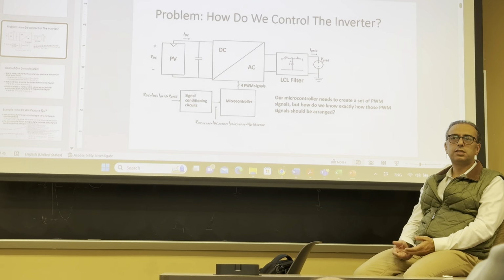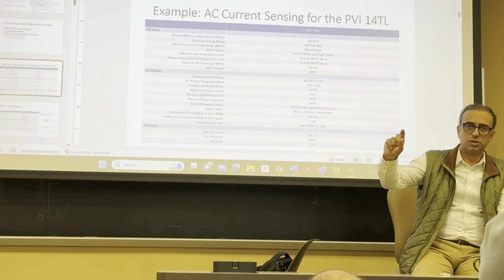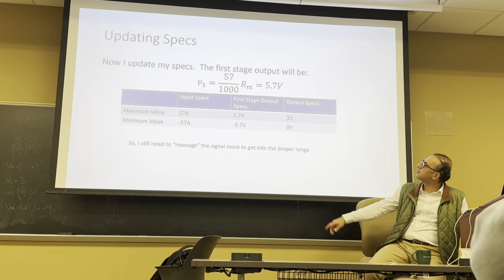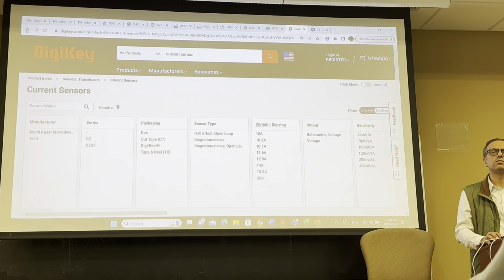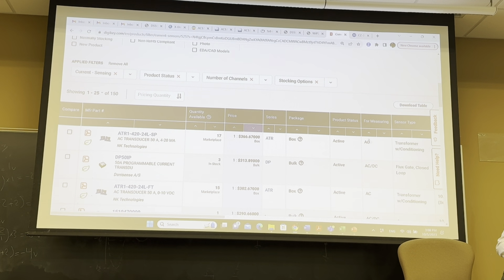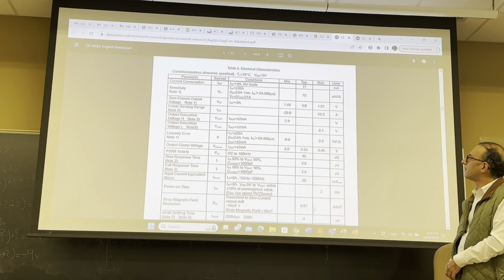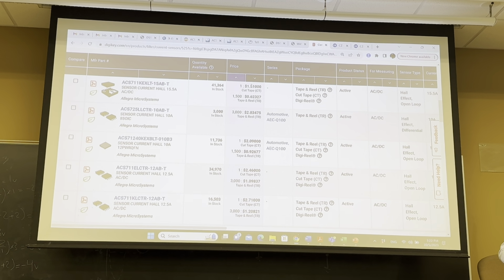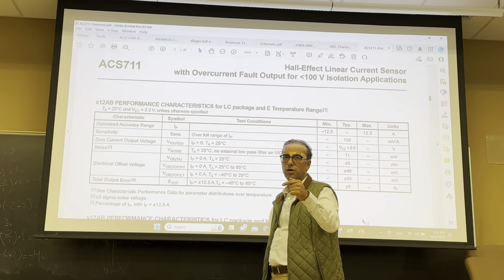10/05/23 ECGR 3157